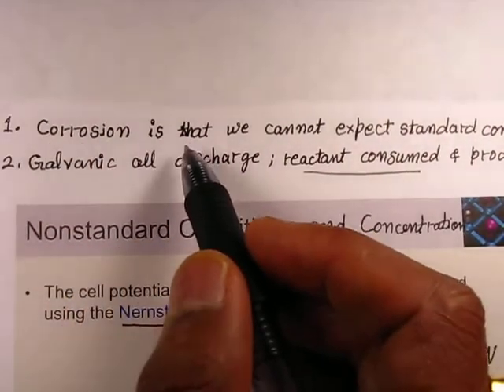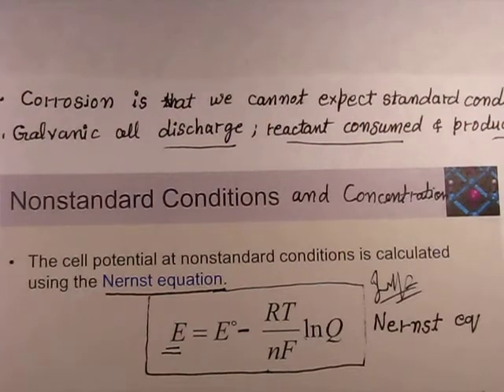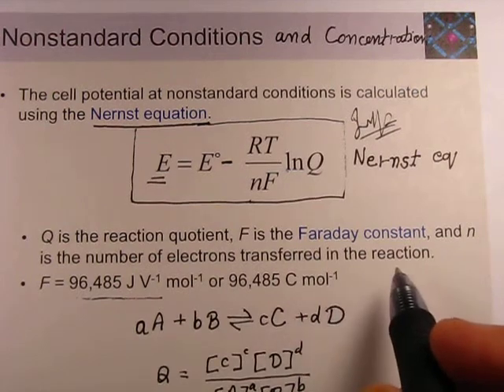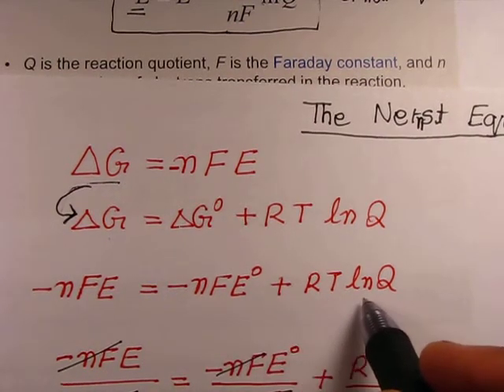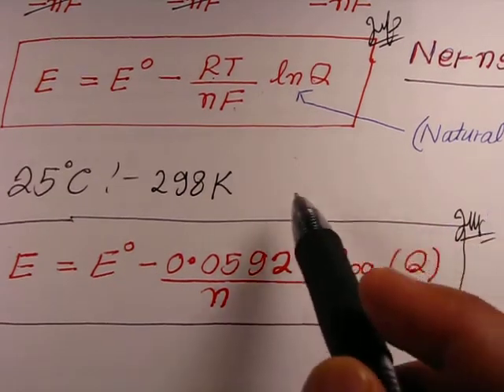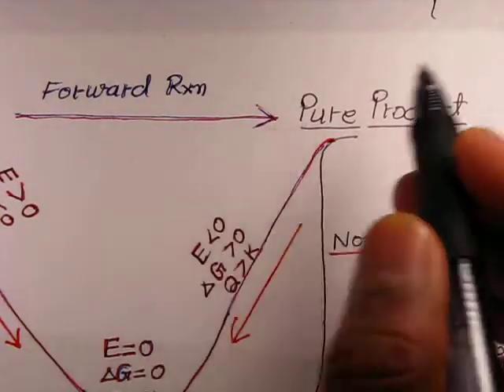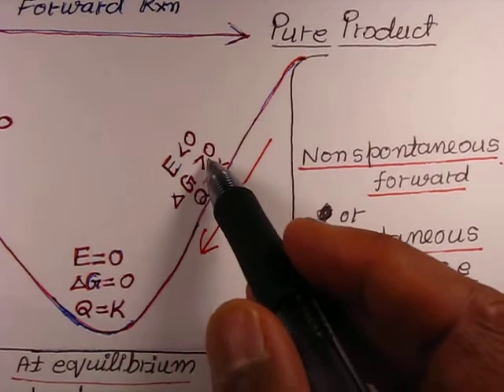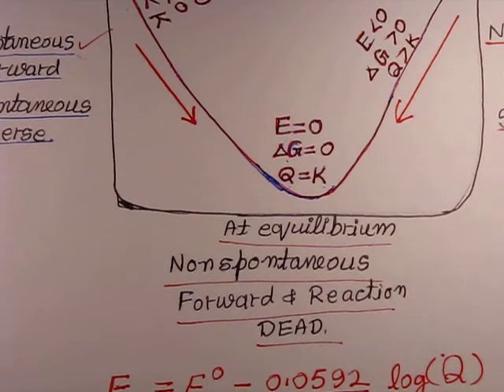Chapter-20_Lect-18_Nernst Equation and Concentration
Chapter-20_Lect-18_Nernst Equation and Concentration MVI 0646